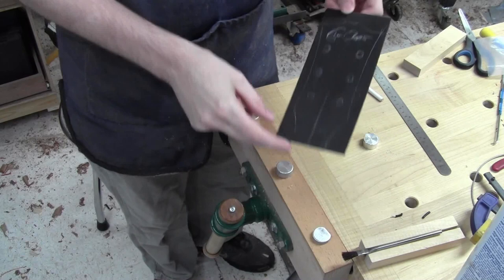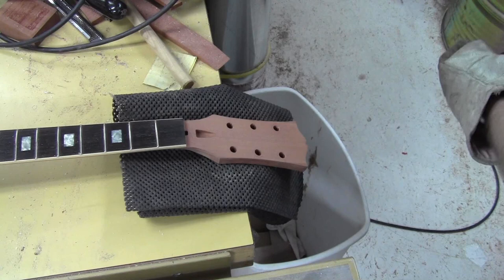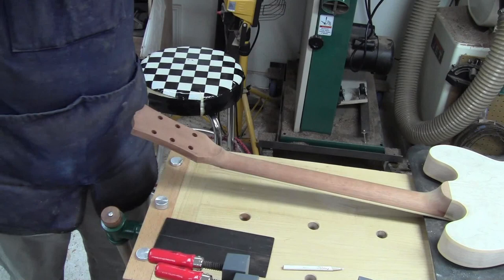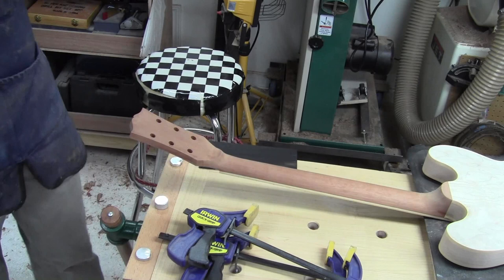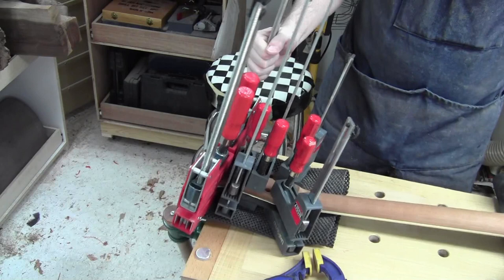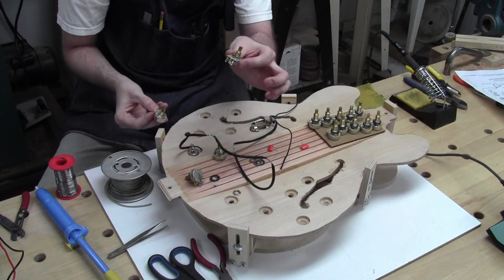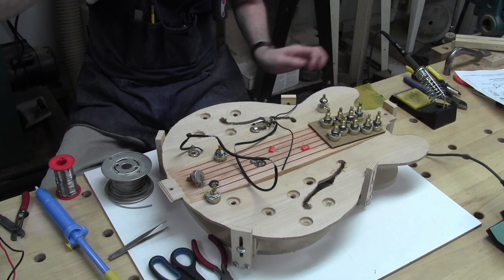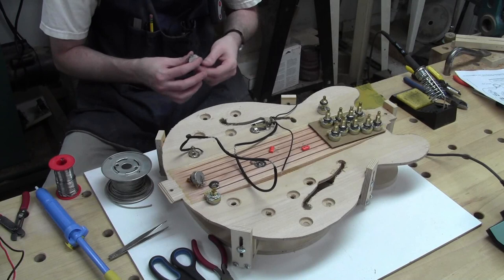In the Shop - Building Eric Clapton's 1964 ES 335 Guitar - Part 38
The headstock plate gets glued to the headstock first. Then, while that dries, some more wiring fun. I think I have figured out how to solder, finally. Though, I did find one oddity in the schematic that I need to remedy. First go at fishing all the stuff through into the body as well - that was the opposite of fun. In the end, good learning, good proofing of process.

Project Overview:
For my next project, I decided it was time for my second guitar. This specific build is very important to me as an enormous fan of Eric Clapton. I'm going to attempt to replicate the 1964 Gibson ES-335 that Eric bought in that same year.

There will be a lot of challenges along the way, but my hope is to pay homage to a man who has been a very large influence on my life both in music and in lifestyle. This is my attempt to share the impact Eric has had on my life and that his intention to be a good steward of the Blues has certainly been a success to my ears.

Thank you, Eric, for your music, inspiration and contribution to this world.